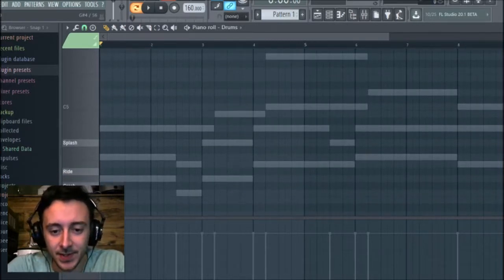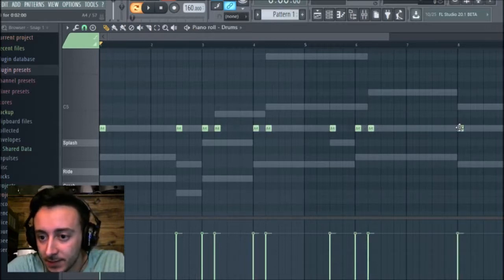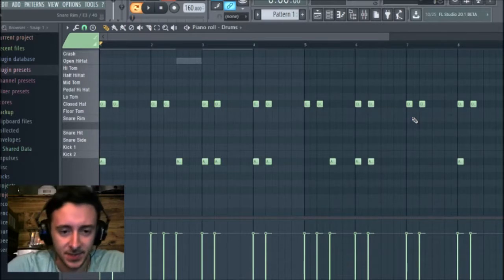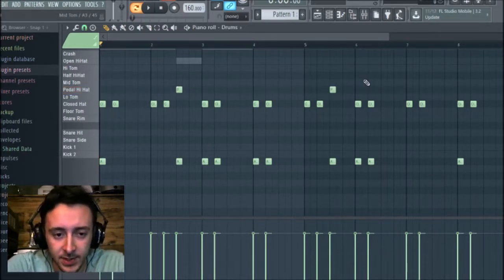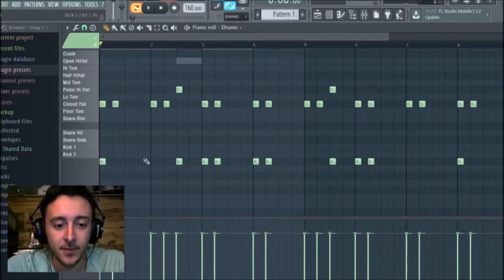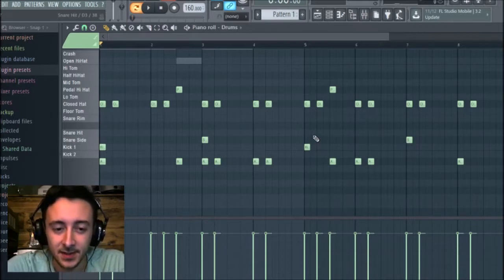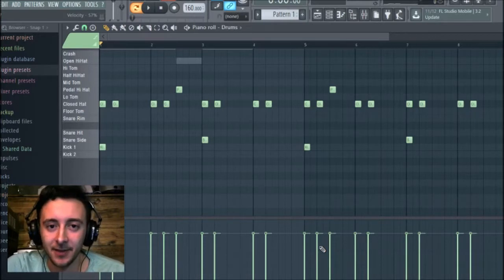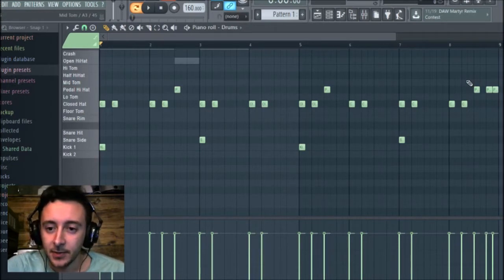How To Write A Christmas Song (Day 4) Drums \\ Ft. "Alone on Christmas"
This month, we have decided to take a break from releasing singles off of the upcoming album "CARDINAL" and are instead releasing a Christmas Song! For Twelve Days, join Drake Law as he takes you step by step into his process for creating the upcoming single "Alone On Christmas." Tune in everyday leading up to December 17th for a new video with great content of how to write music!

Drums are what keeps the energy throughout a song. It supplies the rhythmic texture and keeps a consistent pulse in the listener's head. In this video, you learn how to use interesting drums to stay consistent but not get too boring!